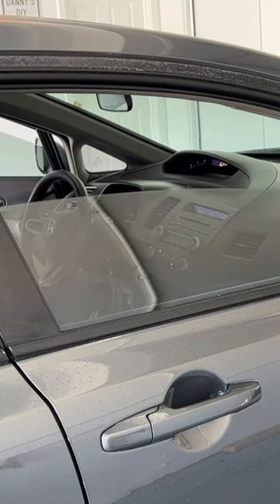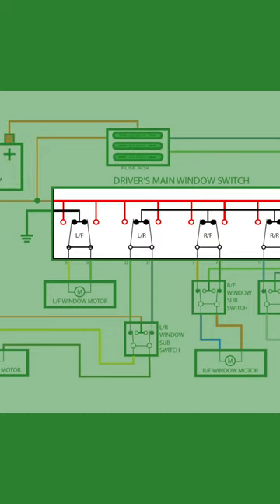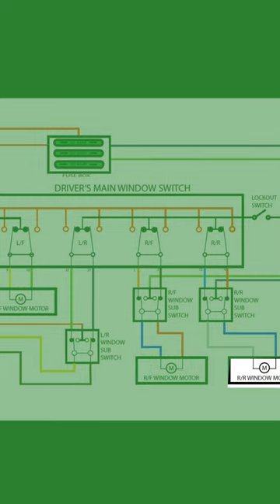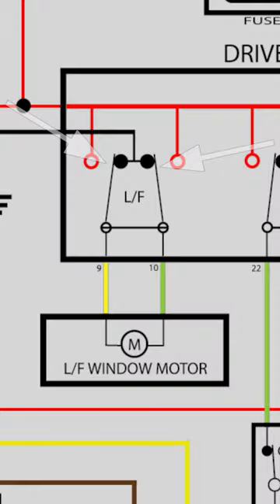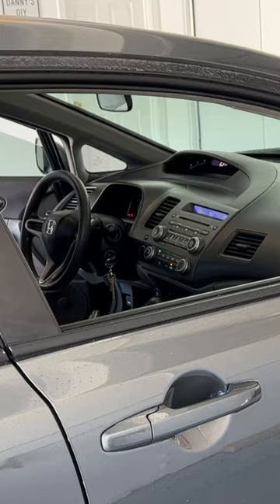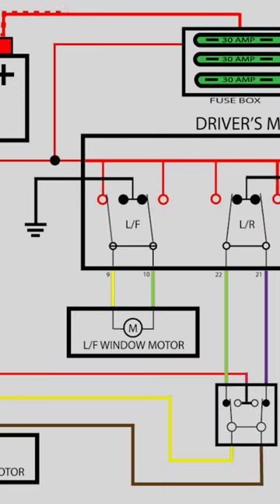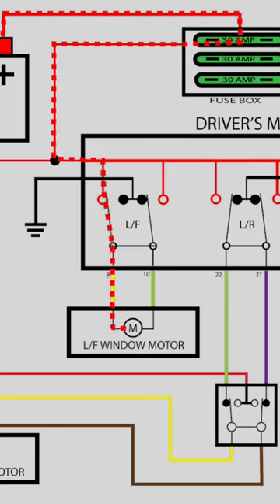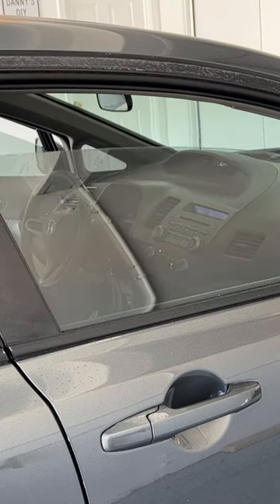Window Switch Electricity Flow in Automobiles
Automobile window switch electricity flow through the power windows